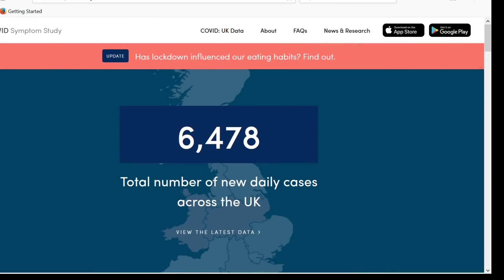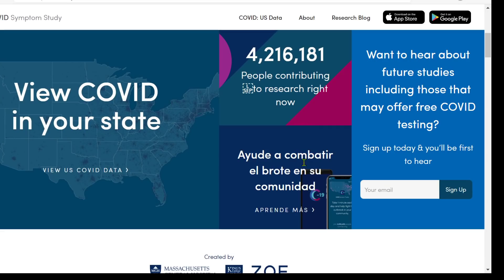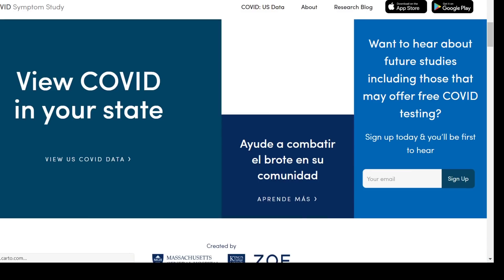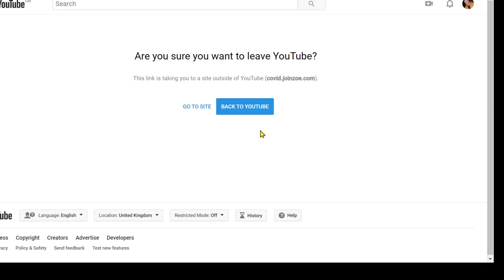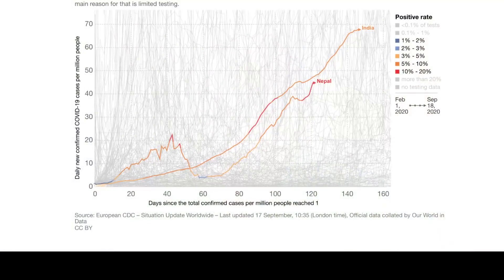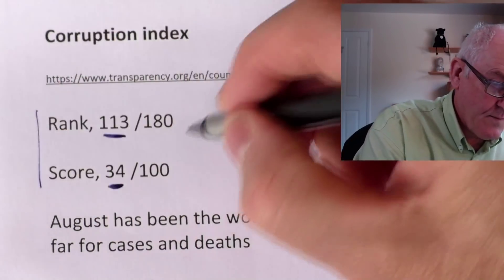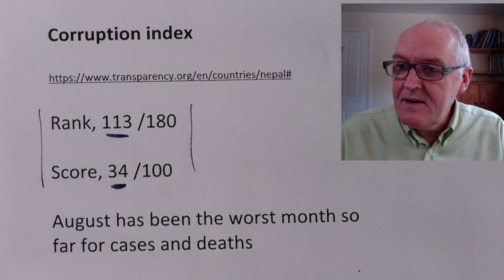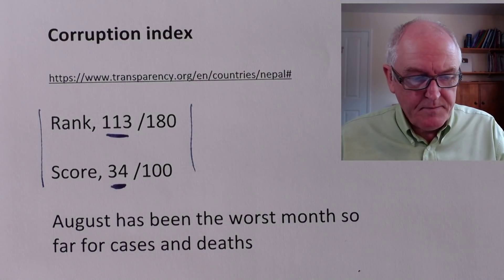Coronavirus data, US and Nepal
US

Andrew T. Chan, Massachusetts General Hospital, Harvard

Nepal

Population 28 million

August has been the worst month so far for cases and deaths

Cases, + 1,000

Tests, 10,000

Kathmandu is the worst hit area

Several local lockdowns and curfews have been brought back

As we know from earlier this year, people struggle to find work and food